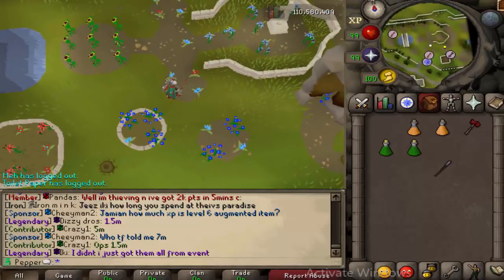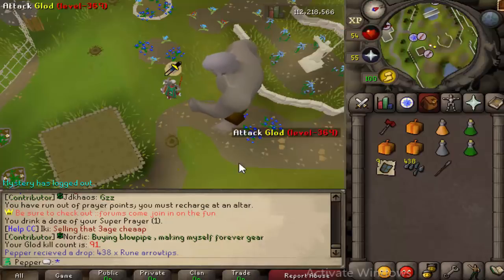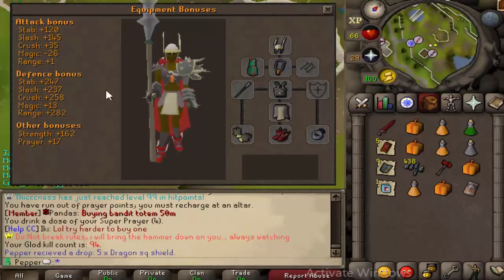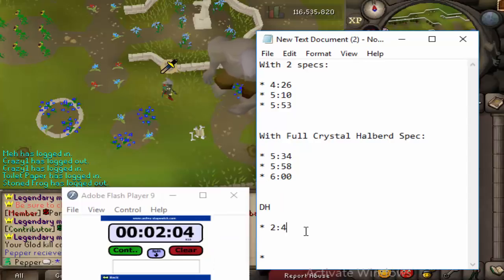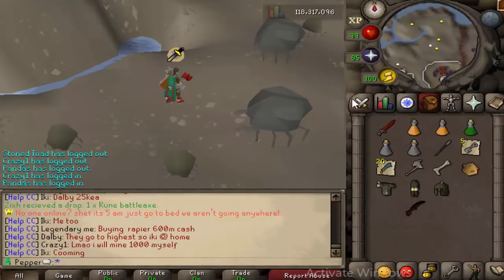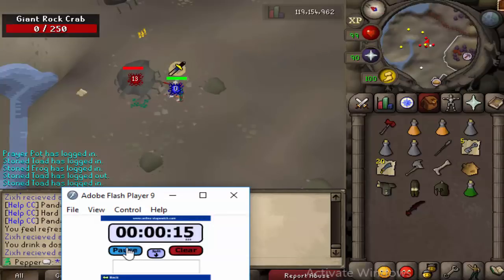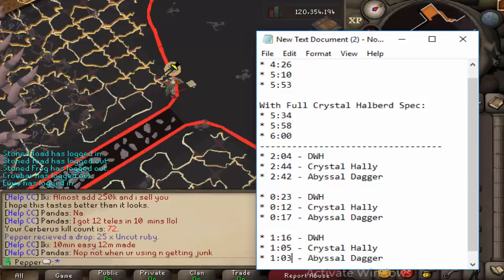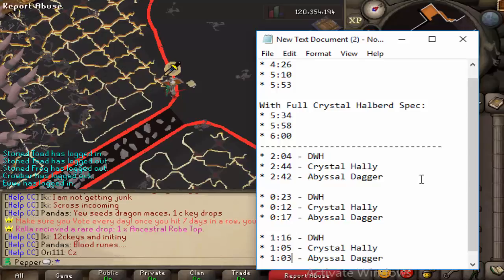[Revival] Worth it? Episode 7; Dragon Warhammer